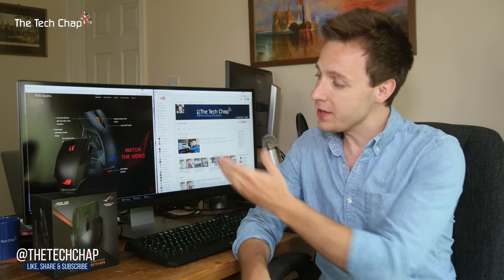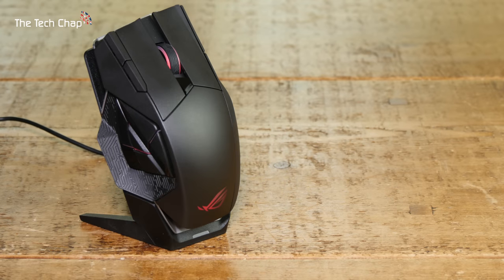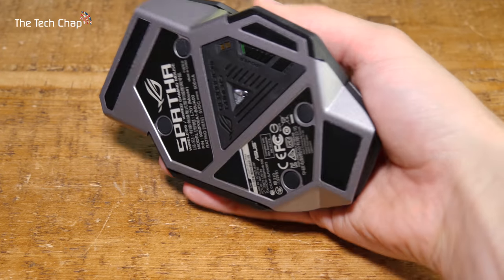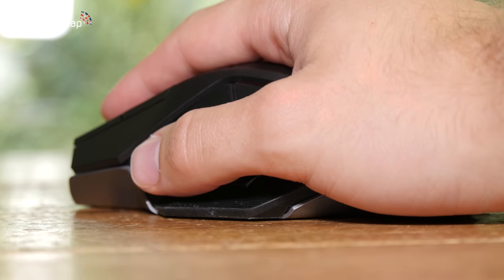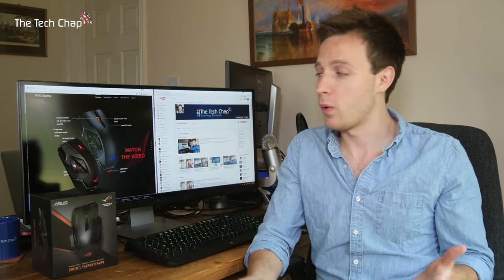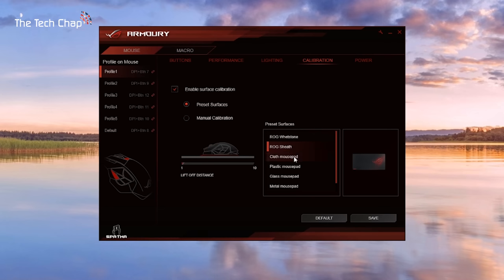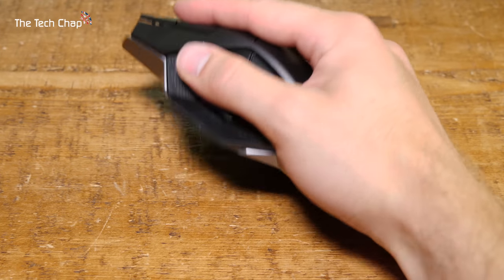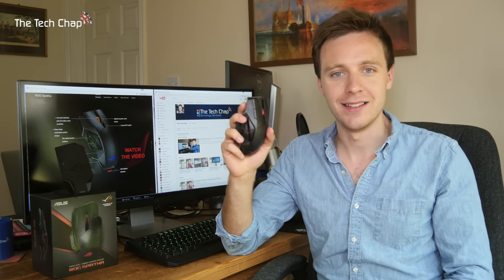ASUS ROG Spatha Mouse Review - Ultimate Gaming Mouse?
The ASUS ROG Spatha features 12 programmable buttons, 8200 DPI sensor, premium magnesium alloy chassis and is almost infinitely customisable. That's not all - you can use the Spatha wired or wirelessly for maximum flexibility. But is all this worth £150/$160?